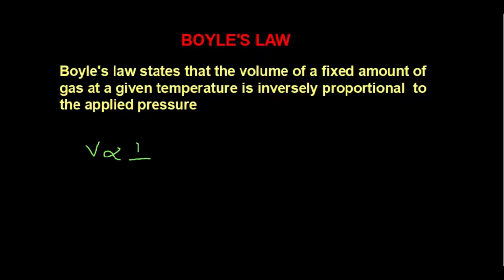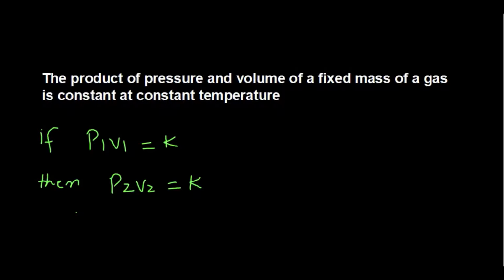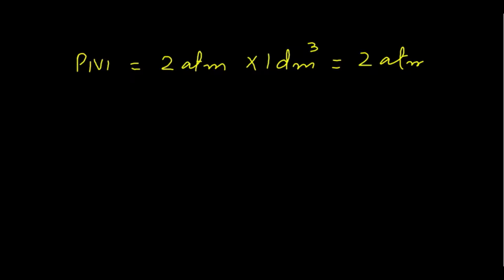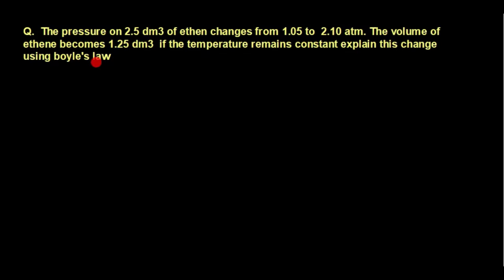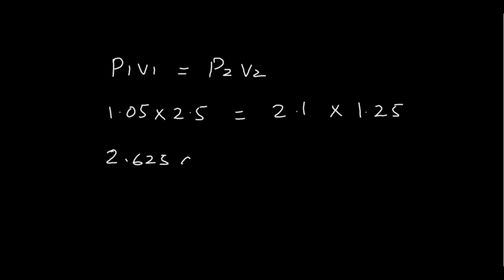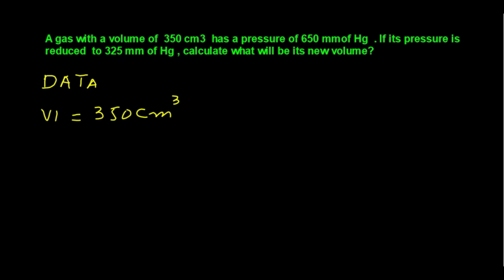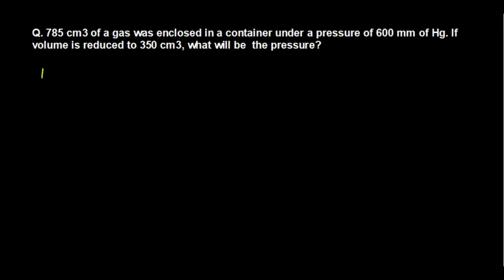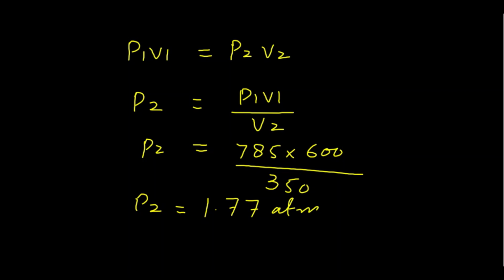Boyle's law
Boyle's law (00:12)
Experimental verification of Boyle's law (04:35)
Graphical explanation of Boyle's law (07:59)
Numerical problems of Boyle's law (08:39)